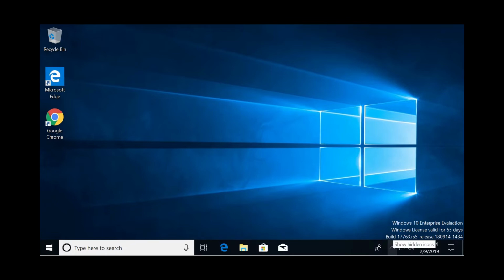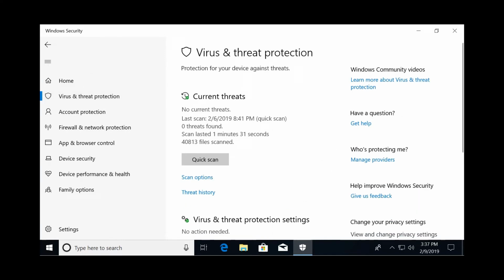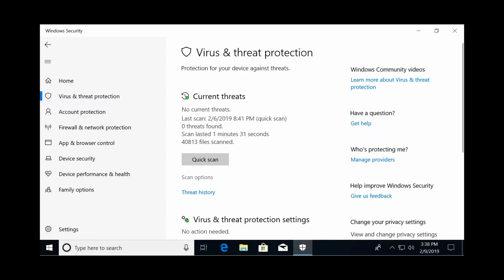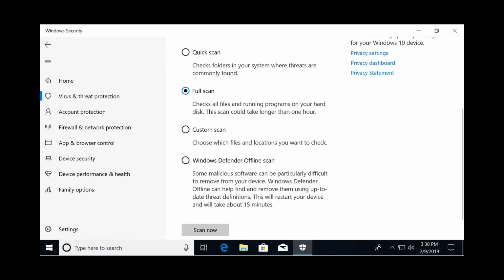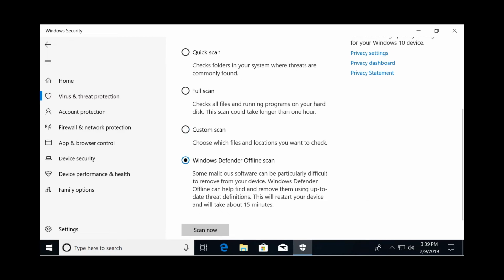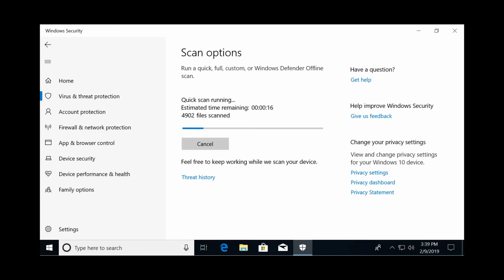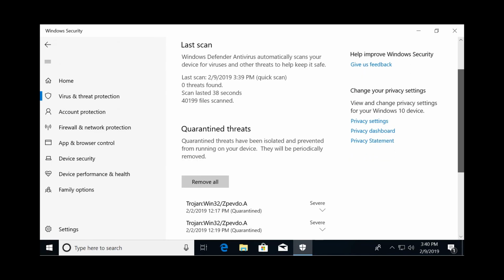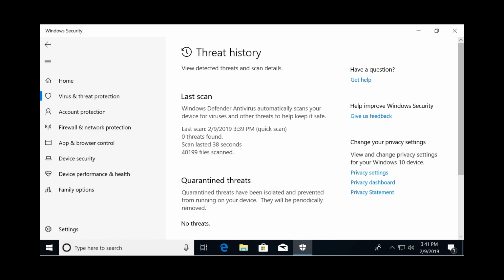Windows - How to Scan for Viruses Using Windows Defender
Learn how to scan for viruses and ransomware using Microsofts own solution with Windows Defender! These simple steps will allow you to perform a quick scan, full scan or even a custom scan.